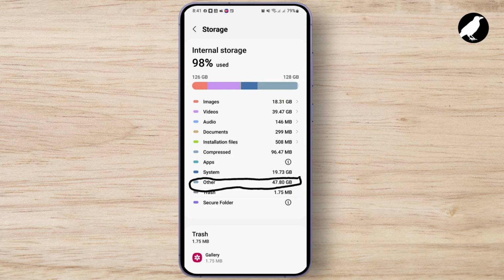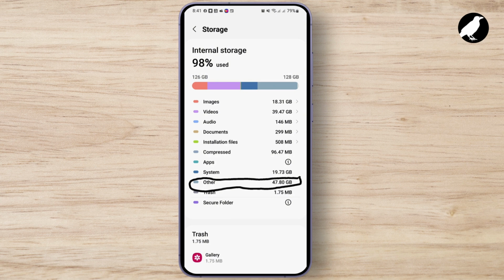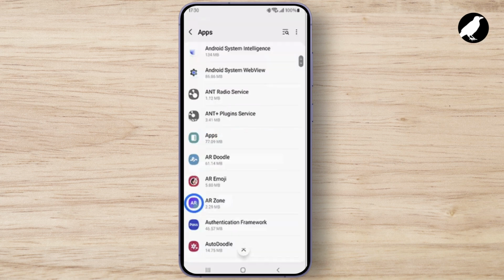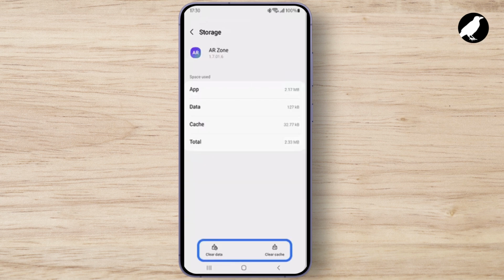What is 'Other' Storage on Samsung device and how to Clear it?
Wondering what 'Other' storage is on your Samsung device and how to free up space? This video will guide you through understanding 'Other' storage and the steps to clear it, freeing up valuable storage on your phone. Whether you're asking, "What is 'Other' storage?" or need tips on cleaning it out, this tutorial has you covered. Watch now to learn how to clear 'Other' storage on your Samsung device today!

Timestamps:
00:00 What is 'Other' Storage on Samsung Device
00:10 Steps to Clear 'Other' Storage and Free Up Space